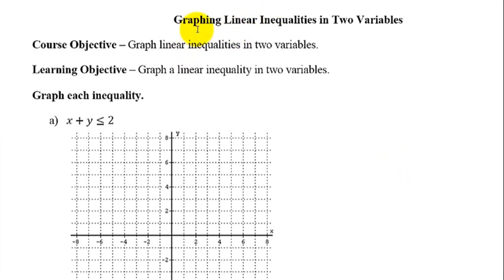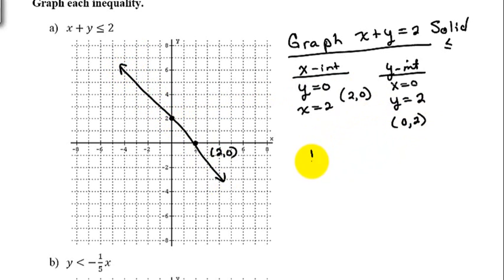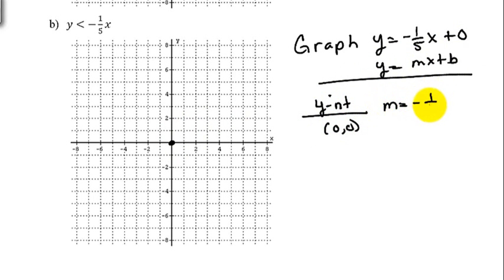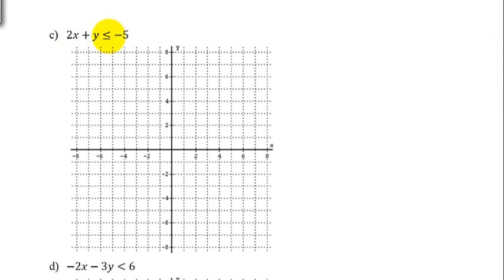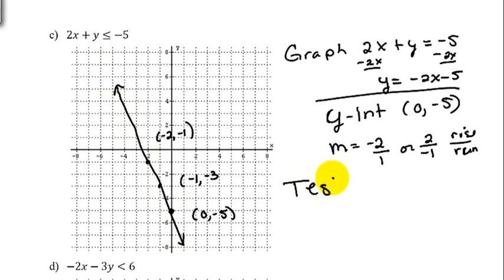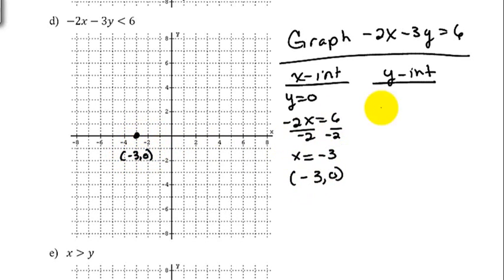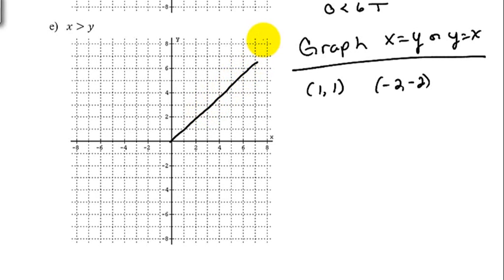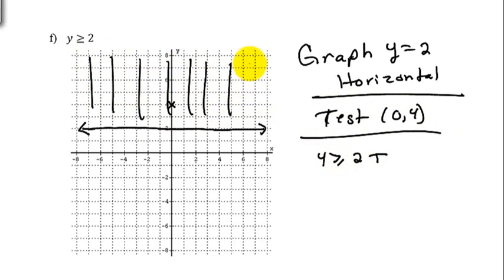Graphing Linear Inequalities - 9.4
This video covers graphing linear inequalities.